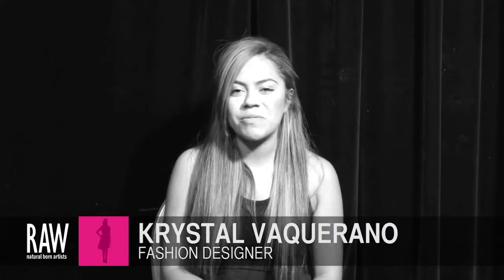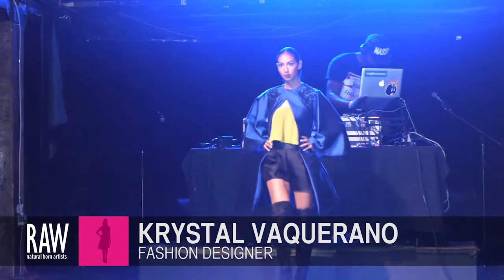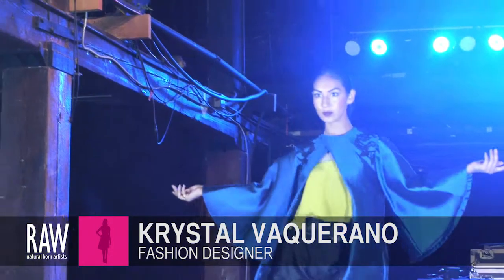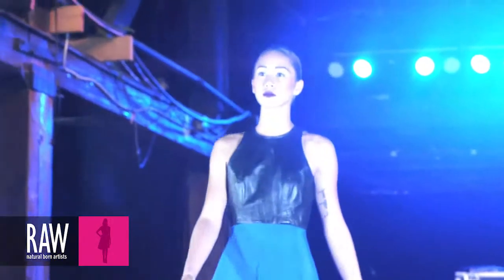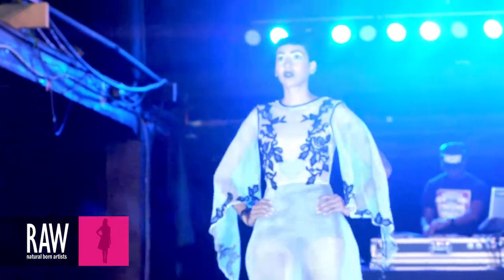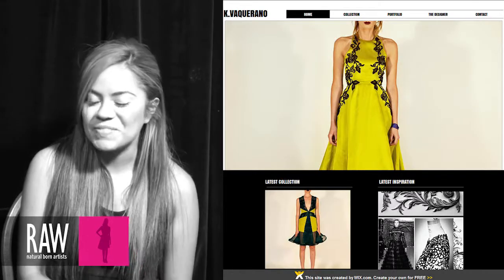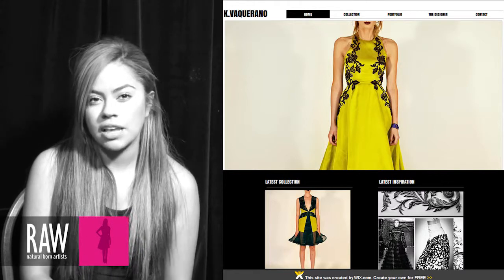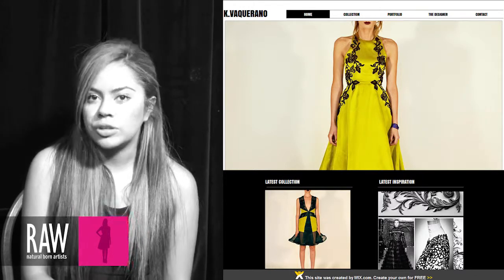KRYSTAL VAQUERANO at RAW:Richmond Elevation 07/11/2013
Video footage shot by: DAURENT GRANGER